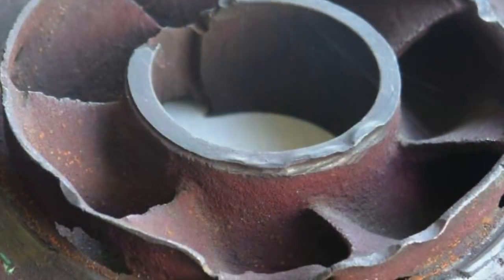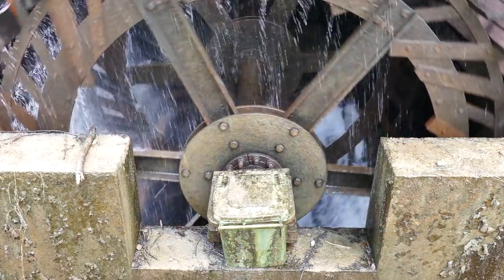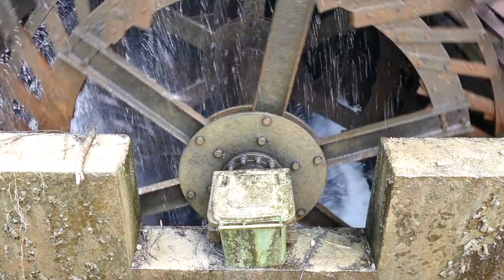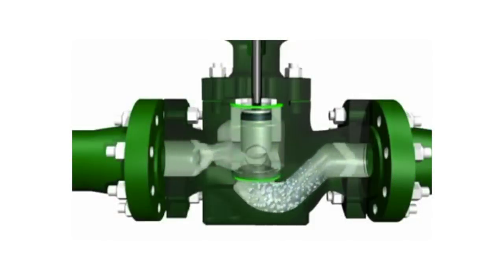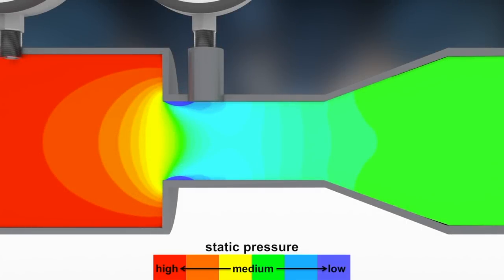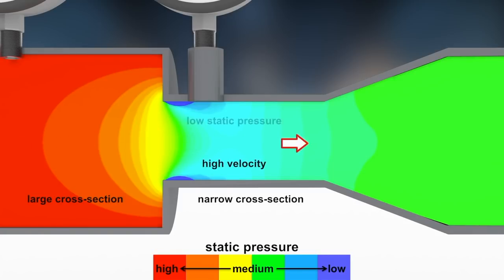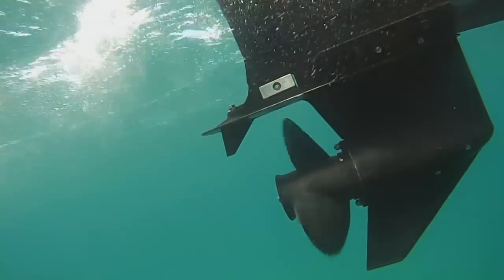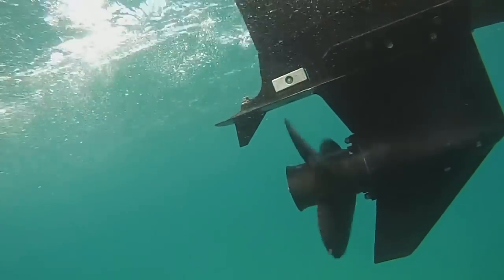Tiny DESTRUCTIVE Underwater IMPLOSIONS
Tiny destructive underwater implosions are happening in the water all around you. Let's figure out why...

Cavitation is a significant problem for engineers and it's something that you need to be aware of. When you turn on your faucet, drive a boat, or work with fluids in any way, cavitation can end up costing you a lot of money if you aren't careful. These tiny steam explosions occur due to rapid pressure changes in water due to a variety of reasons. This video will bring you into the know on tiny underwater steam implosions.